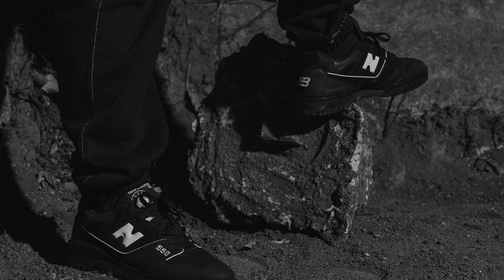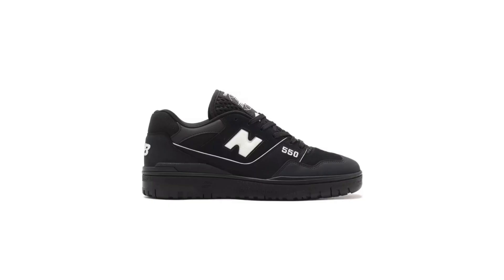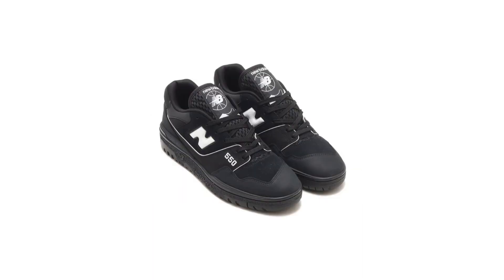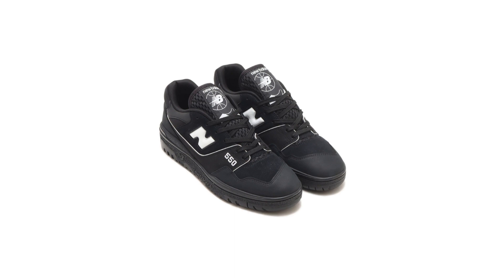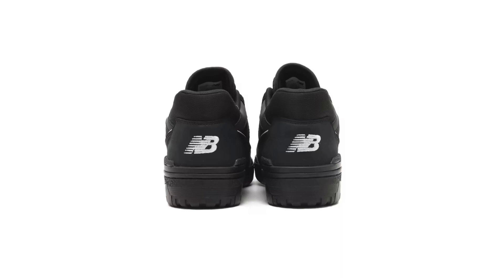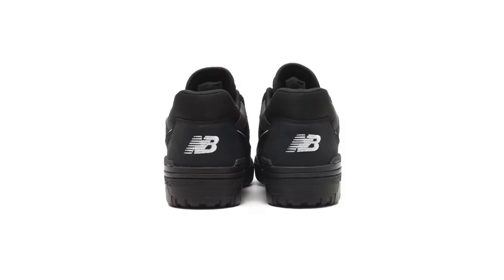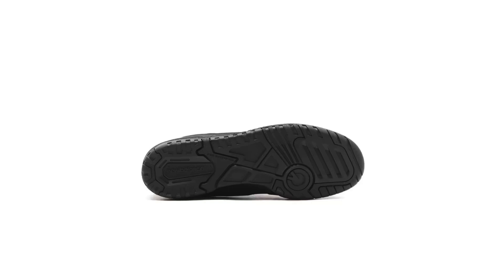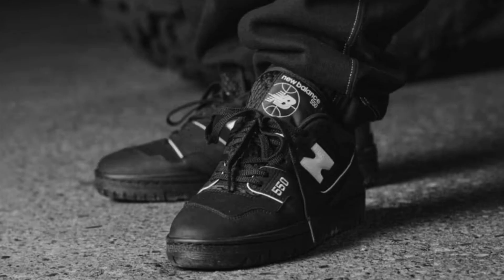atmos x New Balance 550 Black/White Men's/Shoes/Trainers/Sneakers - BB550ATM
00:00 Intro
00:11 About
00:28 Design
00:59 Materials
01:14 Fit
01:30 Performance
01:51 Overall
02:11 Rating
02:20 Pros
02:25 Cons
02:27 Outro